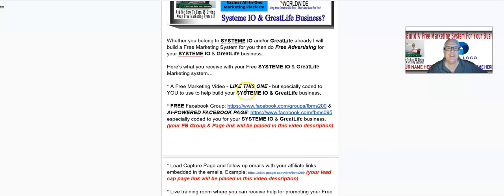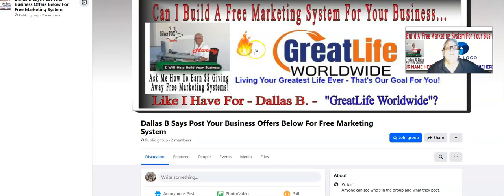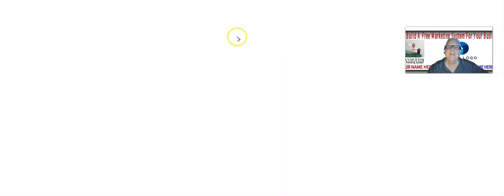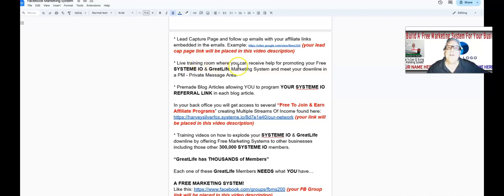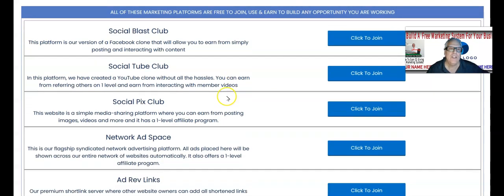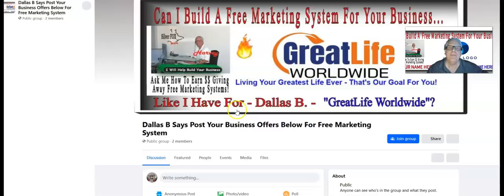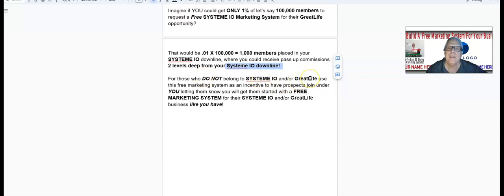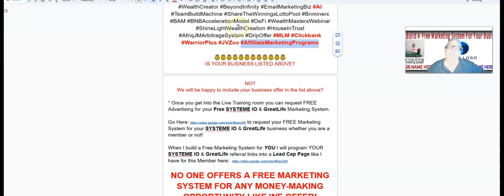❗️ ATTENTION SYSTEME IO & GreatLife Members🔺| Request Free Systeme.IO Marketing System Inside 🤑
to request your FREE Marketing System for your SYSTEME IO & GreatLife business whether you are a member or not!

Whether you belong to SYSTEME IO and/or GreatLife already I will  build a Free Marketing System for you then do Free Advertising for your SYSTEME IO & GreatLife business.

Here’s what you receive with your Free SYSTEME IO & GreatLife Marketing system…

* A Free Marketing Video - LIKE THIS ONE - but specially coded to YOU to use to help build your SYSTEME IO & GreatLife business.

* FREE Facebook Group especially coded to you for your SYSTEME IO & GreatLife business. (your FB Group & Page link will be placed in this video description)

* Live training room where you can receive help for promoting your Free SYSTEME IO & GreatLife Marketing System and meet your downline in a PM - Private Message Area.

In your back office you will get access to several “Free To Join & Earn Affiliate Programs” creating Multiple Streams Of Income found (your link will be placed in this video description)

* Training videos on how to explode your SYSTEME IO & GreatLife downline by offering Free Marketing Systems to other businesses including those other 300,000 SYSTEME IO members.

“GreatLife has THOUSANDS of Members”

Each one of these GreatLife Members NEEDS what YOU have…

A FREE MARKETING SYSTEM!
Like this (your FB Group link will be placed in this video description)

Imagine if YOU could get ONLY 1% of let’s say 100,000 members to request a Free SYSTEME IO Marketing System for their GreatLife opportunity?

That would be .01 X 100,000 = 1,000 members placed in your SYSTEME IO downline, where you could receive pass up commissions 2 levels deep from your Systeme IO downline!

For those who DO NOT belong to SYSTEME IO and/or GreatLife use this free marketing system as an incentive to have prospects join under YOU letting them know you will get them started with a FREE MARKETING SYSTEM for their SYSTEME IO and/or GreatLife business like you have!

BELOW FIND A FEW BUSINESS OFFERS THAT ARE PERFECT FOR BUILDING YOUR SYSTEME IO DOWNLINE…

IS YOUR BUSINESS LISTED ABOVE?
NO?
We will be happy to include your business offer in the list above?

* Once you get into the Live Training room you can request FREE Advertising for your Free SYSTEME IO & GreatLife Marketing System.

NO ONE OFFERS A FREE MARKETING SYSTEM FOR ANY MONEY-MAKING OPPORTUNITY LIKE WE OFFER!